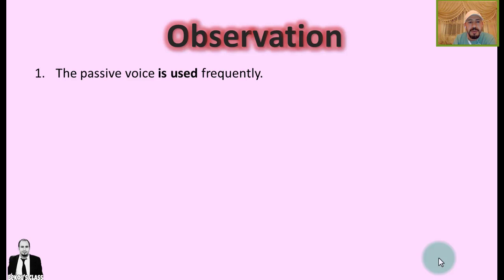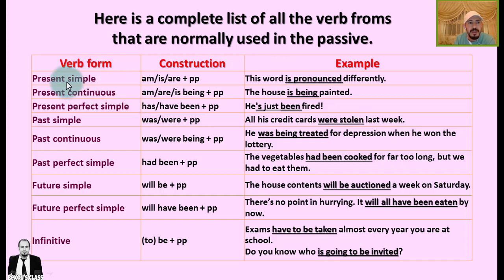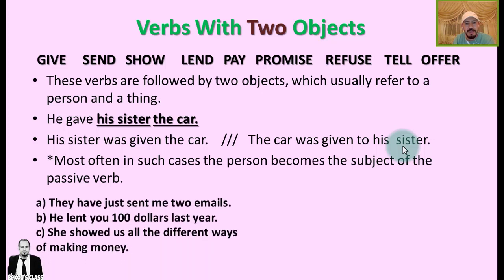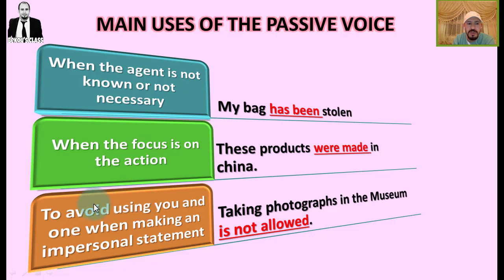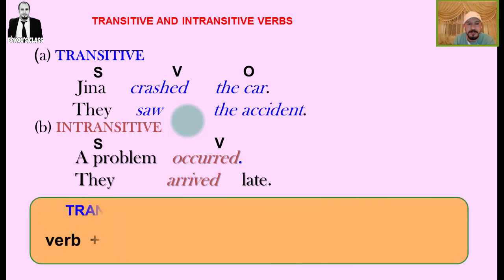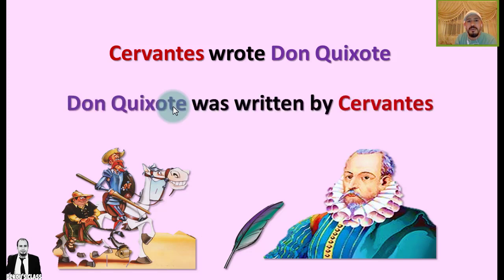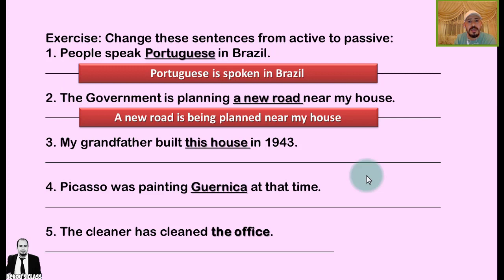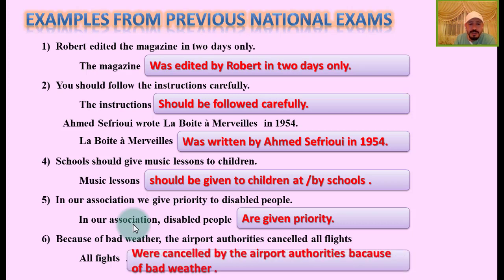From Active to Passive | Grammar Lesson from A to Z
In this video, we explain what the passive voice is and how it is constructed through examples. we also present some exercises for practice